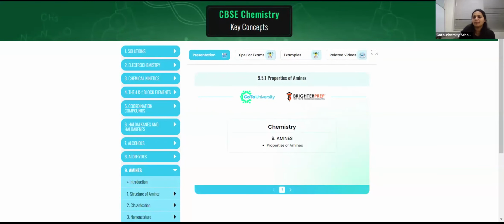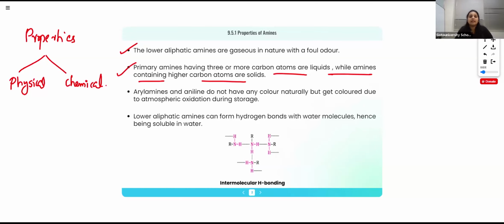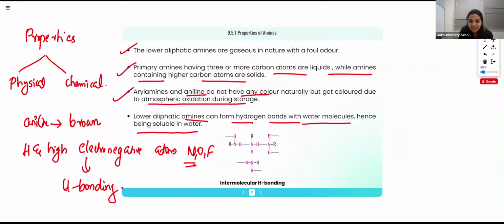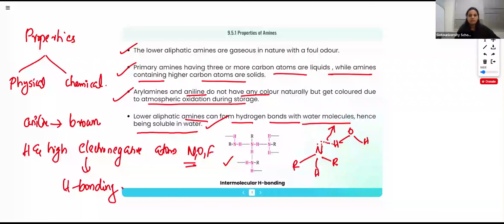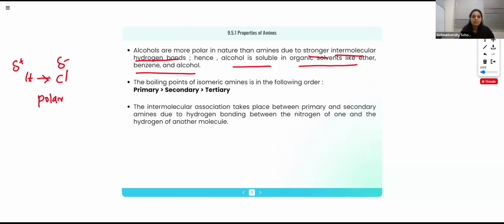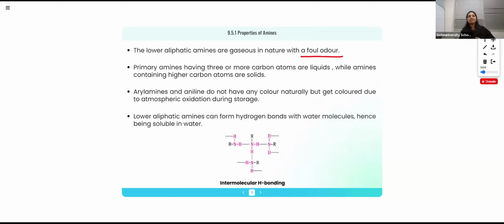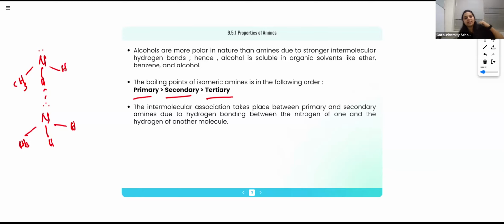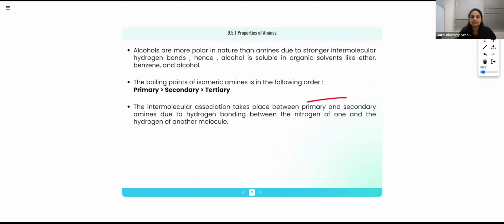Mastering Amines: Essential Properties You Need to Know for CBSE Class 12 - Chapter 9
In this video, we have covered Chemistry:
Chapter No. 9 -Amines  | Batch 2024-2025
Topic: Properties of Amines